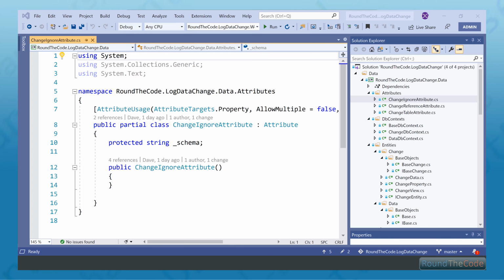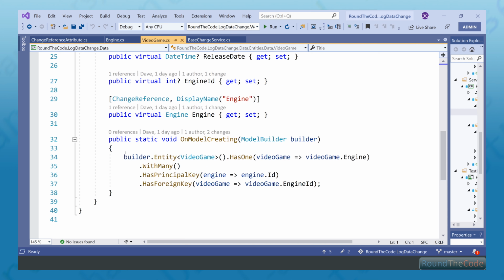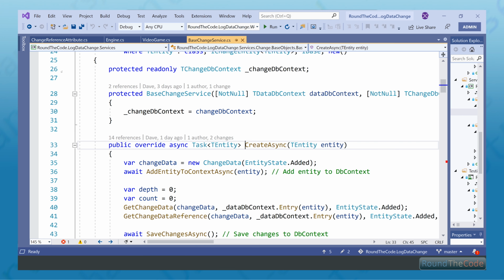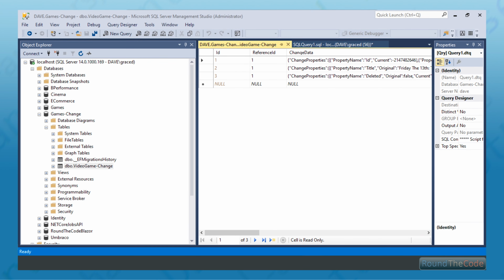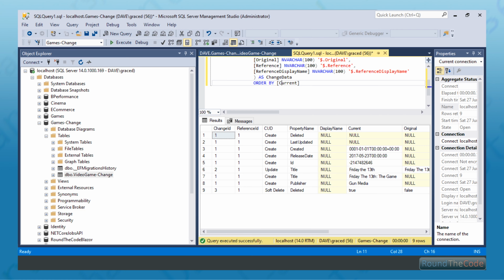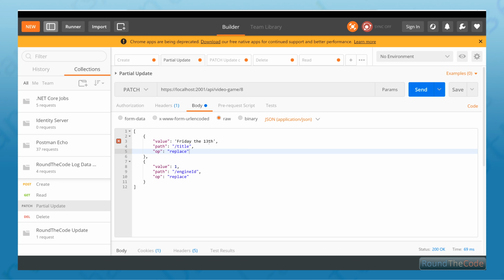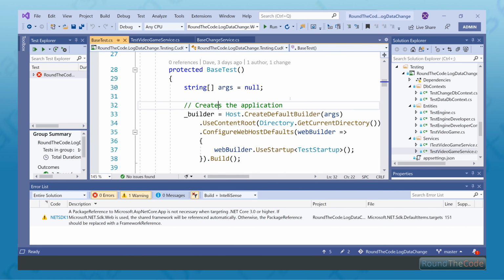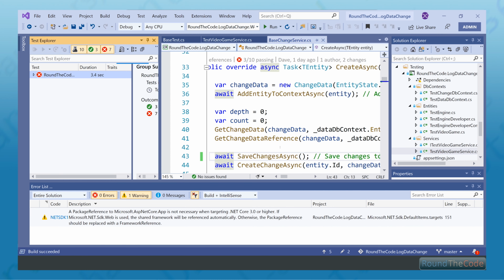Log Data Changes in Entity Framework - Part 3 - Ignore, Reference, SQL Server JSON & Testing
We have integrated the ability log data changes in Entity Framework, but we need to make a few changes.

To think about database and table size, we need to ignore properties that we don't wish to log data changes to.

As well, if an entity is related to a reference, then we need to able to log data changes for that.

Then, we will look at SQL Server's JSON functionality, so we can translate keys in a JSON string to SQL columns so we can create a SQL query.

Lastly, we will look at the importance of testing in an application like this.